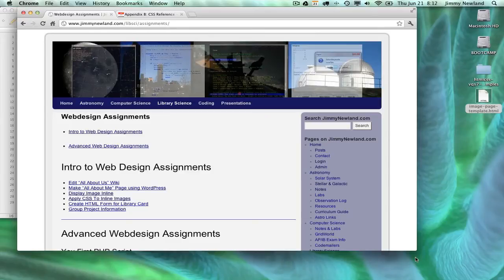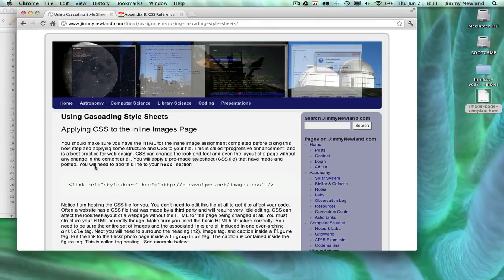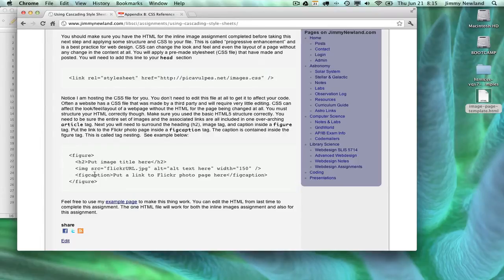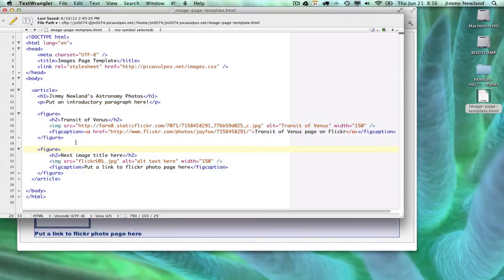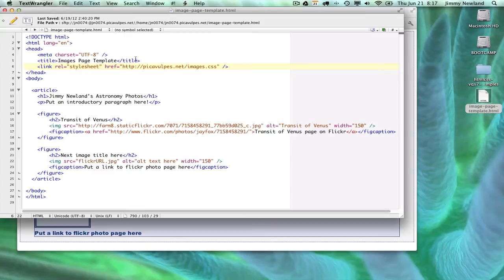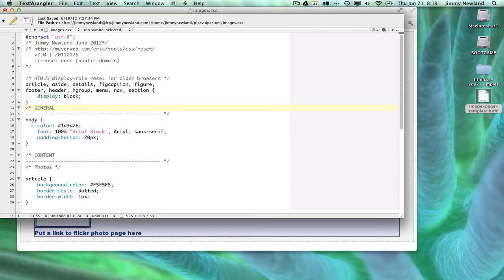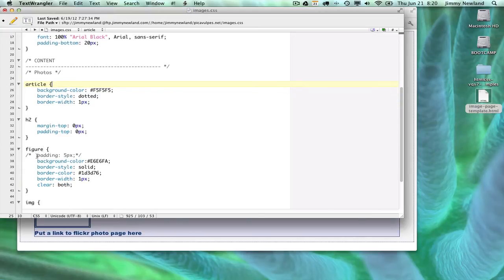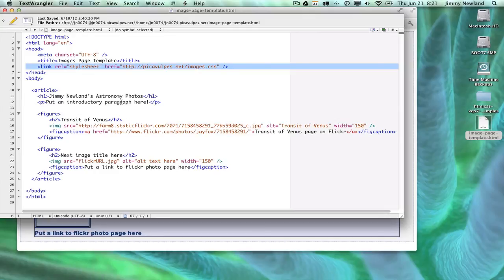CSS applied to Inline Images HTML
HOWTO apply an externally-written CSS (stylesheet) to your HTML